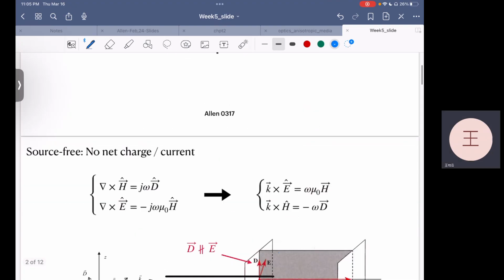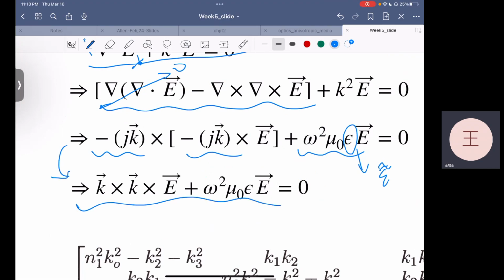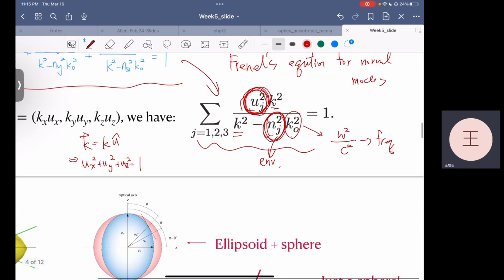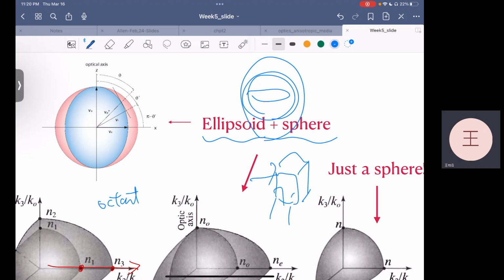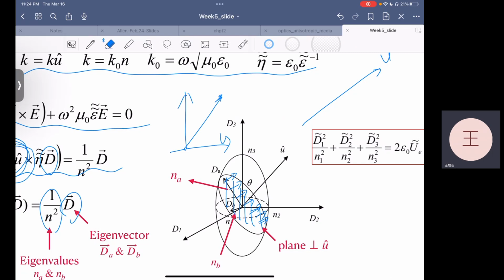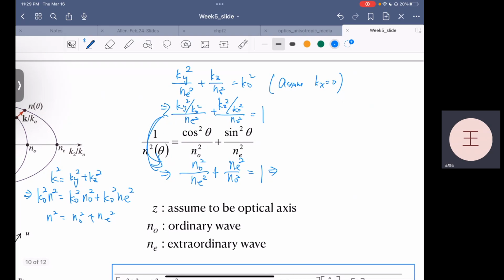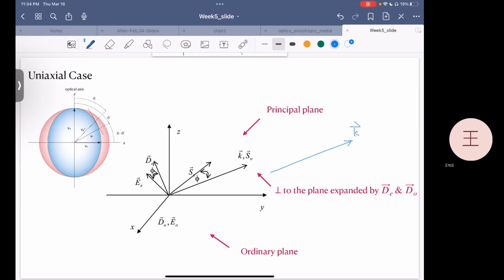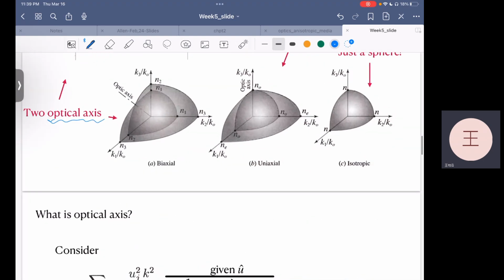K Surface for anisotropic material